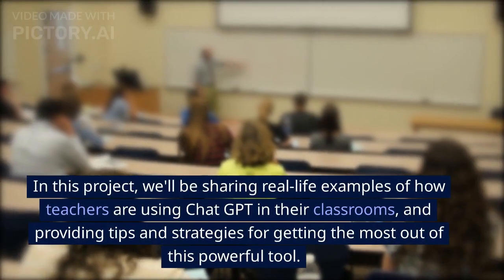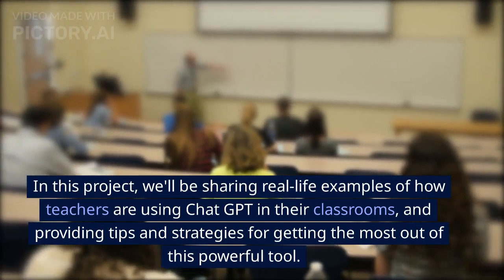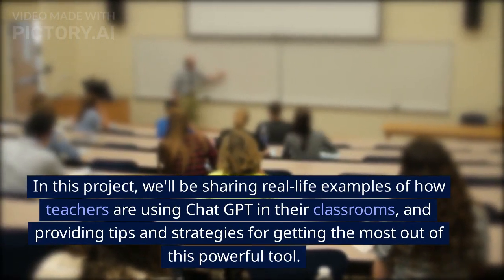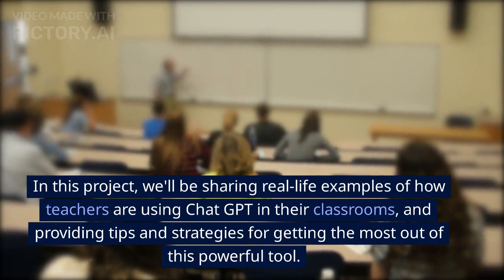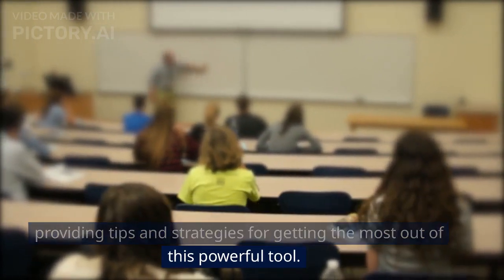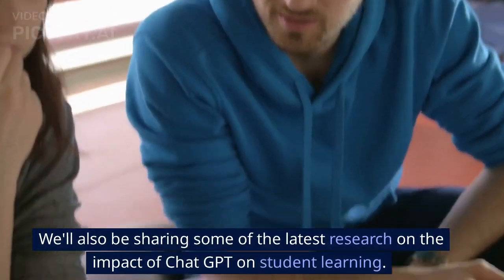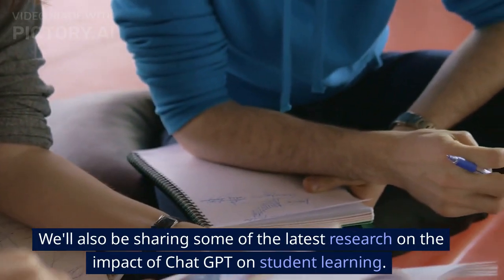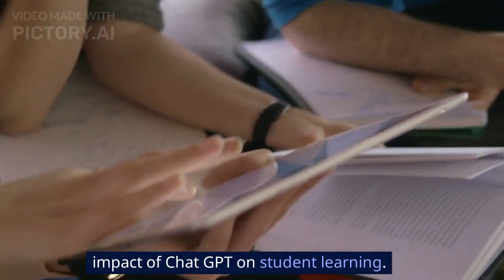Chat GPT for Teachers | How to Teach languages with Chat GPT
"In this video, we explore how teachers can use Chat GPT to enhance language learning in the classroom. Chat GPT is a powerful language generation model that can assist with a variety of language-related tasks, such as language translation, text summarization, and even writing.

One way teachers can use Chat GPT in their language classes is by having students practice their speaking and listening skills through conversational exercises with the model. Chat GPT can simulate a conversation with a native speaker, providing students with an immersive language learning experience.

Another way to use Chat GPT is to have students generate written translations of short passages. This can help improve their grammar, vocabulary, and sentence structure skills in the target language.

Additionally, Chat GPT can be used to provide personalized feedback on writing assignments, helping students to identify and correct errors in their writing.

Overall, Chat GPT offers a wide range of possibilities for language teachers to enhance their students' language learning experience. In this video, we'll go over some practical examples and best practices for using Chat GPT in the classroom.